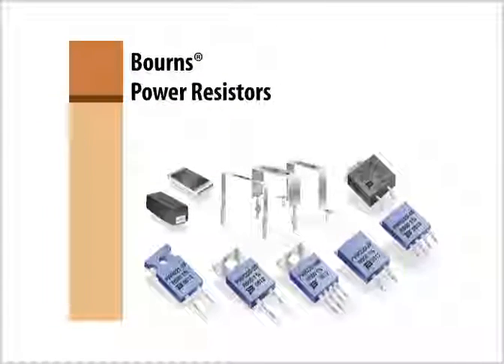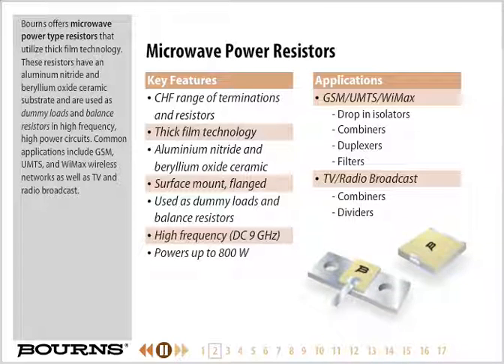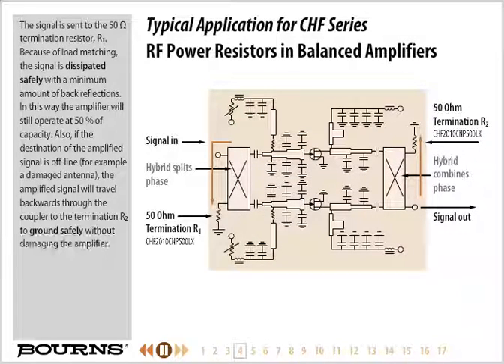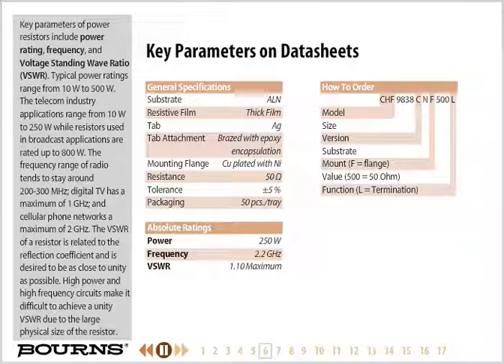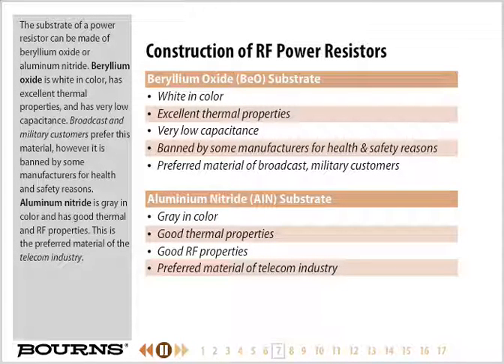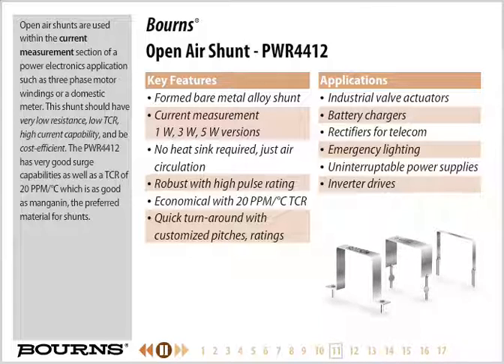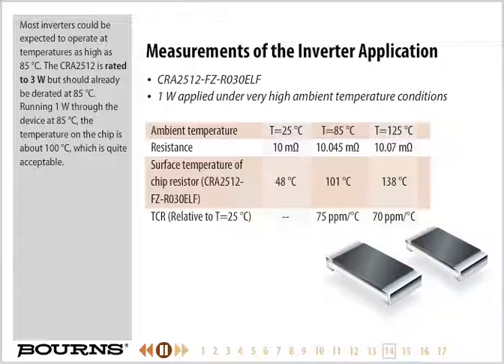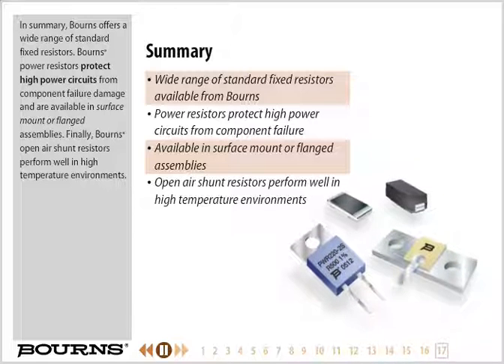Training: Bourns® Power Resistors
Welcome to the Bourns® Power Resistor training. This module will describe characteristics of power resistors, provide data for high temperature performance, and present open air shunt resistors and their benefits.